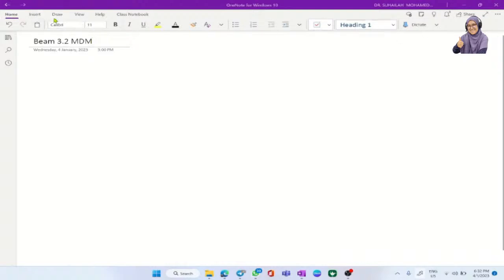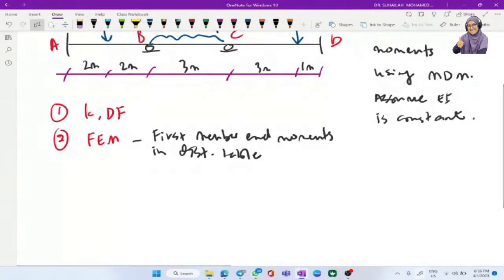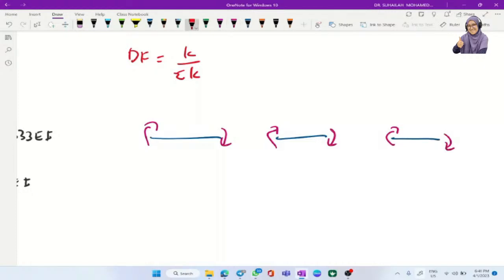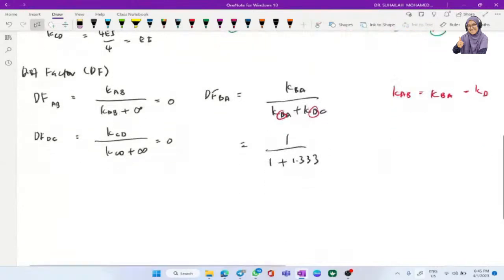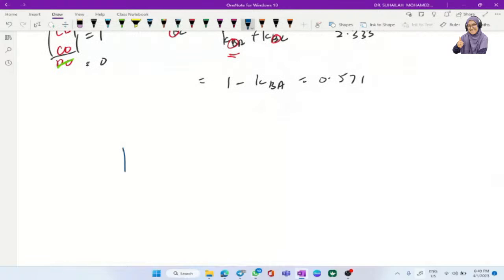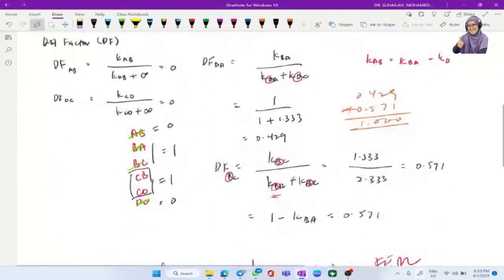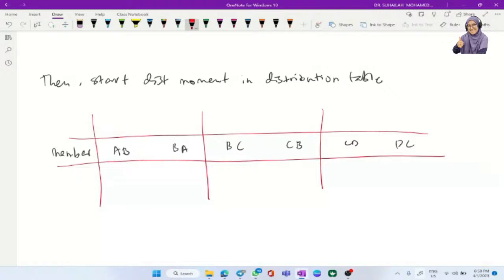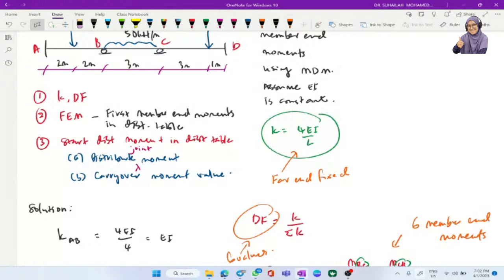Moment Distribution Method How to Start Beam Analysis